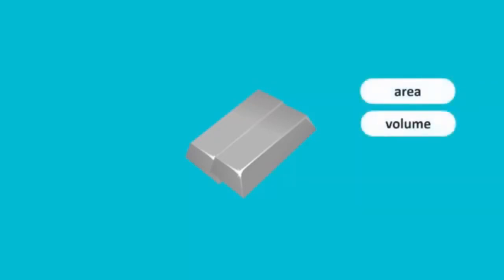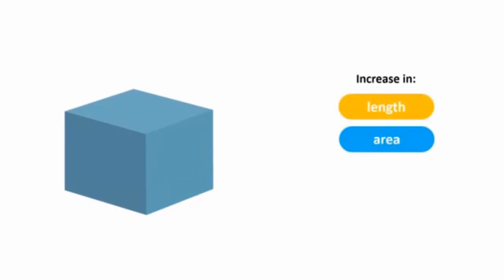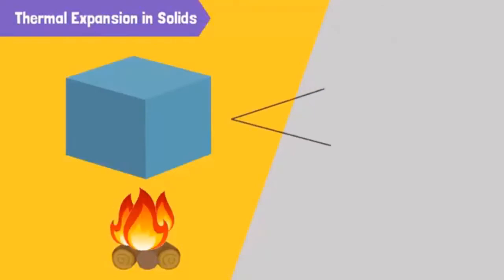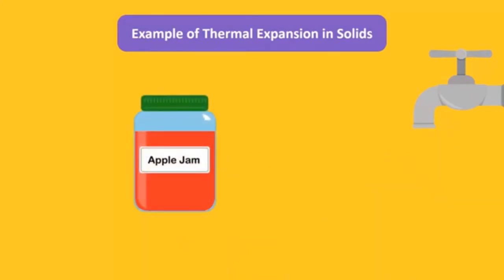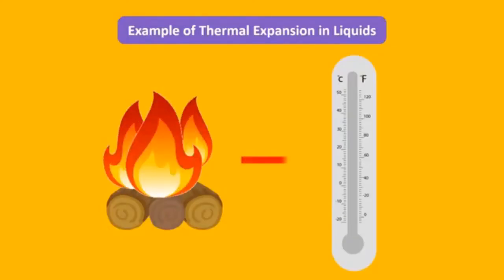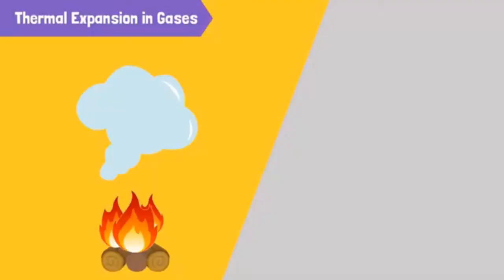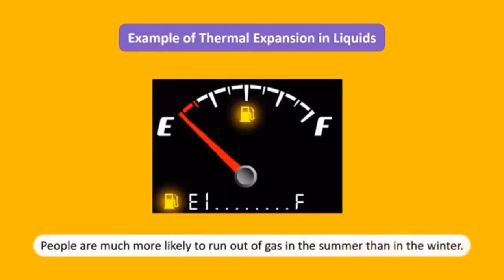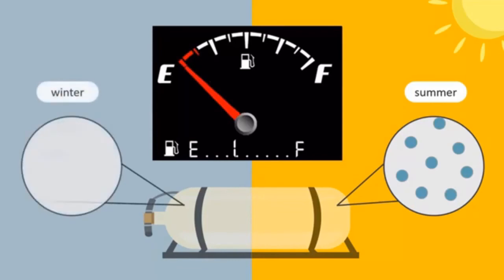Science Grade VIII Week 02 01 thermal expansion final